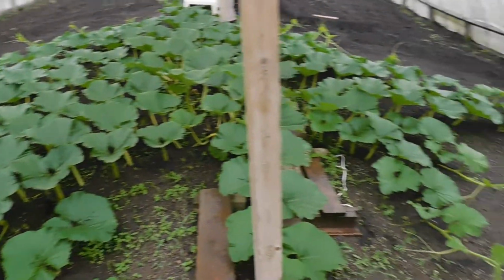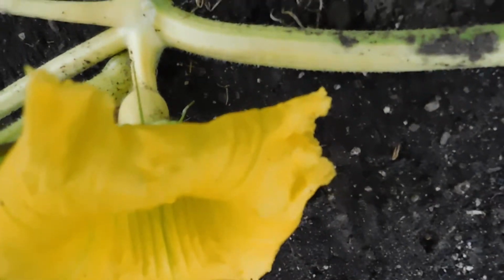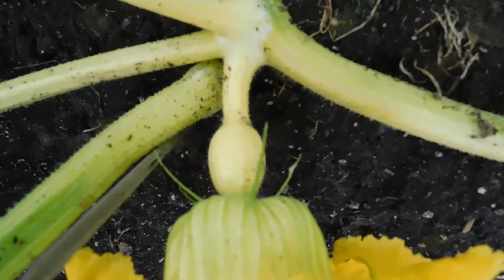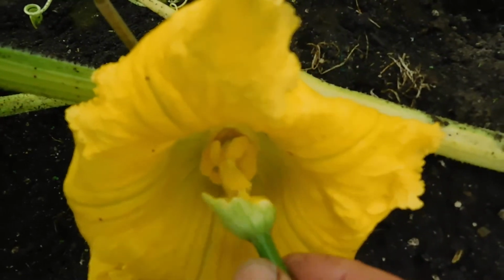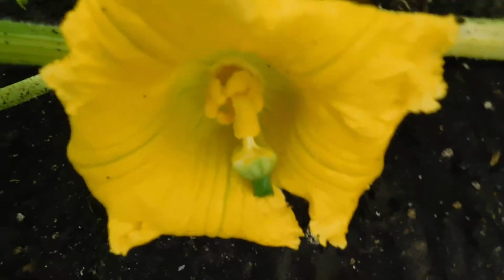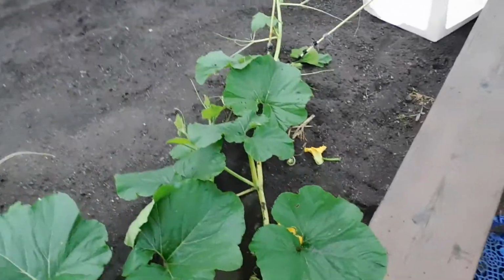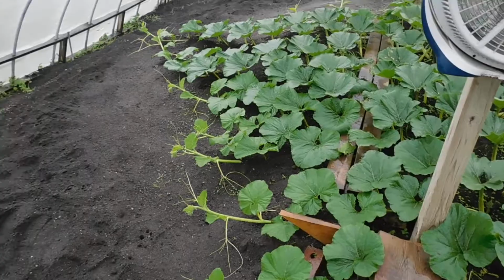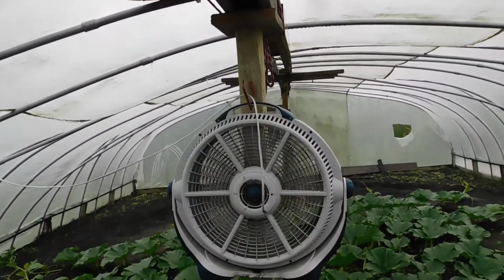Pumpkin Flowers Boy or Girl (how to tell the difference) ￼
Mark tells how to tell male & female flowers apart.Plus pollinating the Pumpkin flowers the right way & when is best